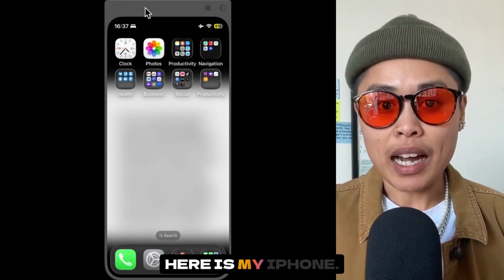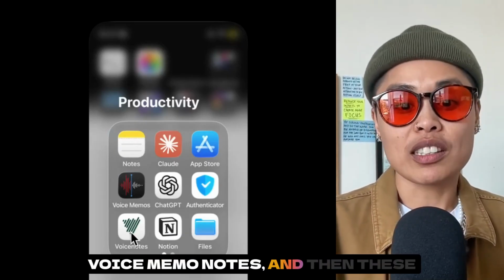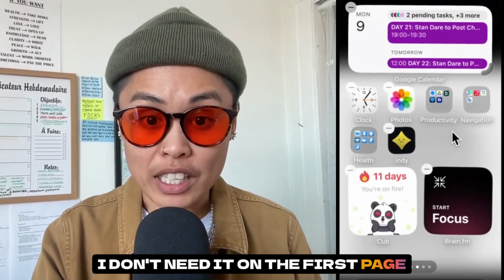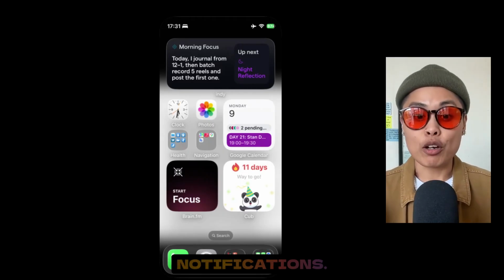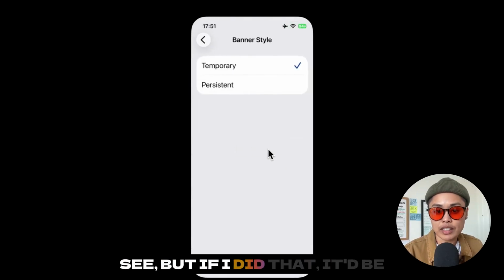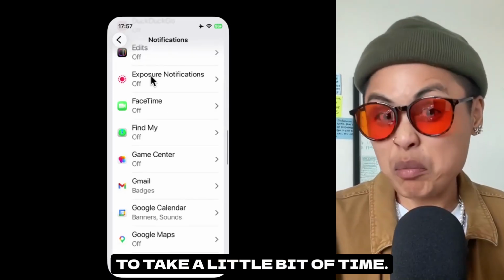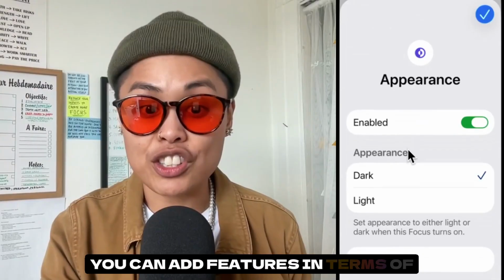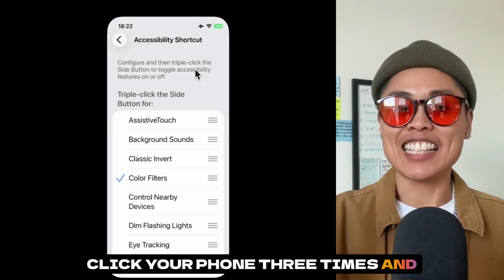Outwitting Your Device: A Distraction-Proof Phone Setup for the Whole Family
Your phone didn't come with a manual. This is it.

In this video, I'm walking you through my complete distraction-proof phone setup — 6 simple steps that take one sitting and completely change how your device works for you.

Whether you're doing this for yourself, your kids, your parents, or your grandma — no tech skills required. Just grab your phone and follow along.

HERE'S WHAT WE COVER:

✅ Step 1 — Delete unnecessary apps (and the rule I use to decide what stays)
✅ Step 2 — Organize apps into categories so everything has a home
✅ Step 3 — Design your home screen with intention
✅ Step 4 — Set up notification permissions so your phone stops summoning you
✅ Step 5 — Create Do Not Disturb profiles that protect your focus and peace
🎁 Bonus — The greyscale triple-click trick that quietly kills the urge to scroll

THIS IS FOR YOU IF: — Your screen time is higher than you'd like to admit — You feel like your phone is running your life instead of supporting it — You want a simple system you can share with the people you love

WANT THE FULL GUIDED EXPERIENCE? Get Outwitting Your Device — the complete mini course with a step-by-step checklist

If this helped you, share it with a friend or family member who needs it — especially the ones who never got the manual either.

🐯 Stay Rascal,
— K-Short